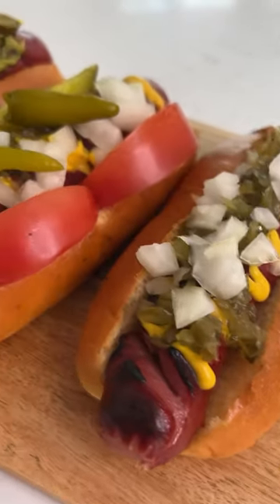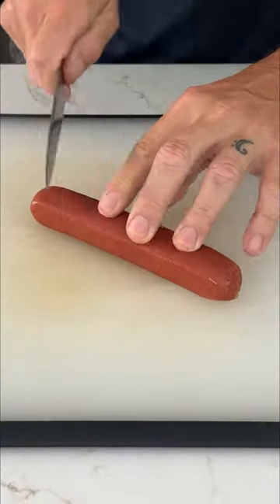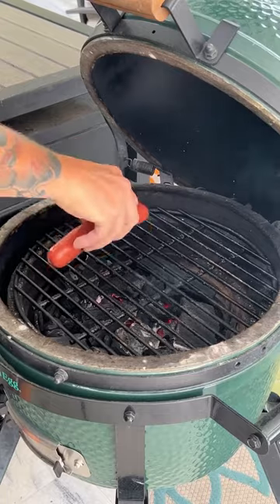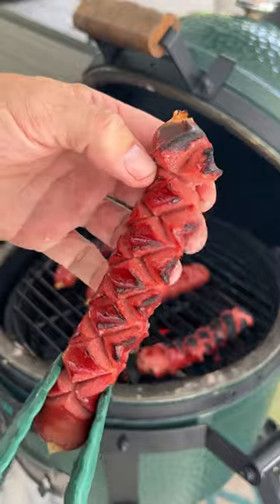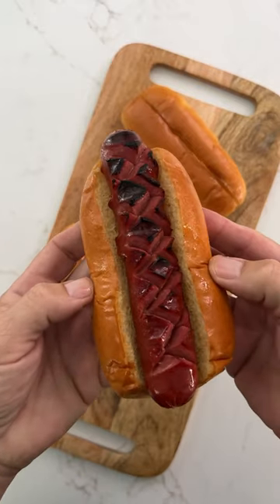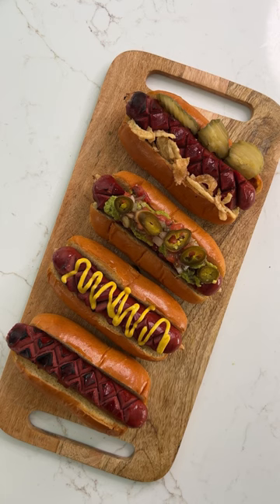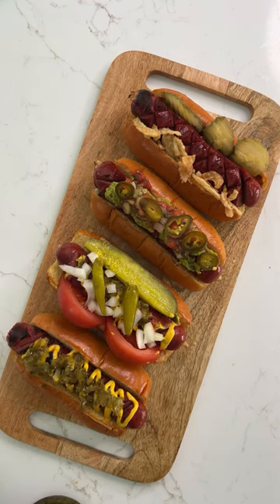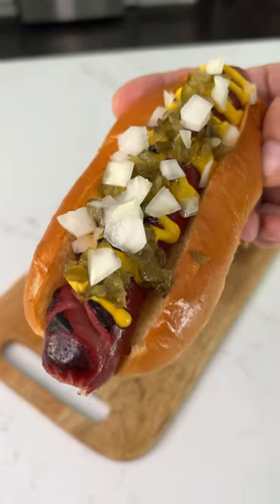Hot dog bar with St Pierre brioche buns!